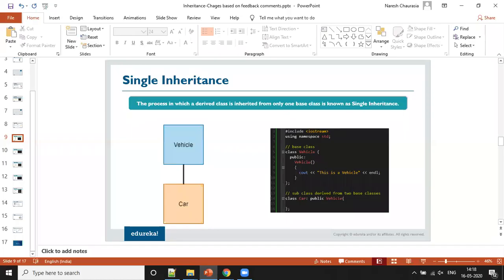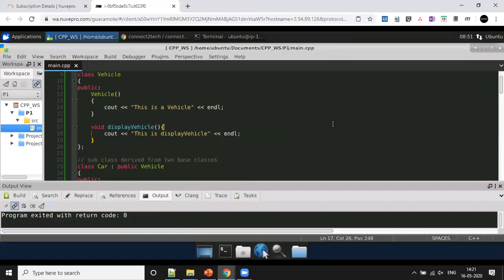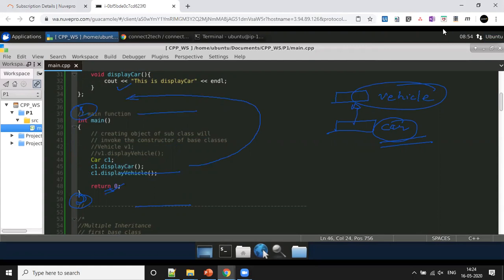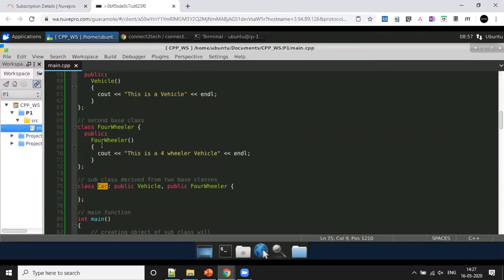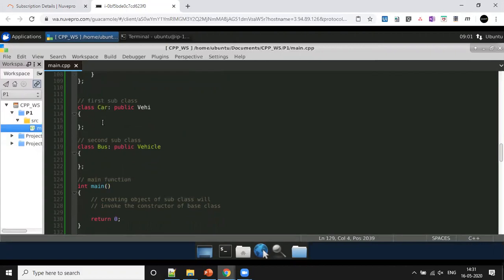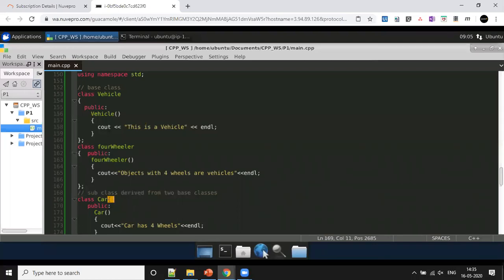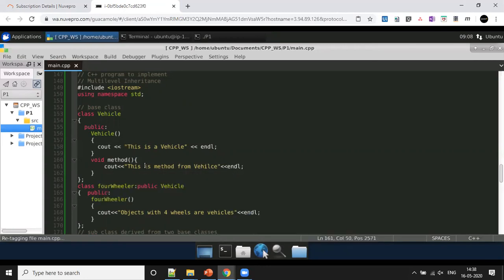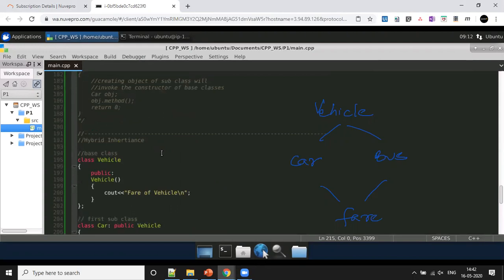Inheritance Code : Module 8